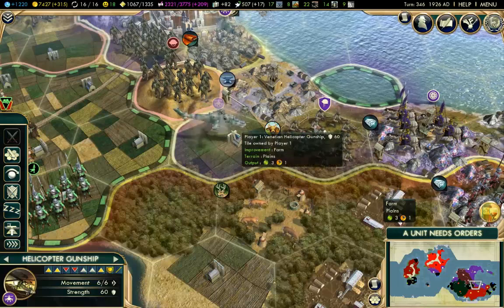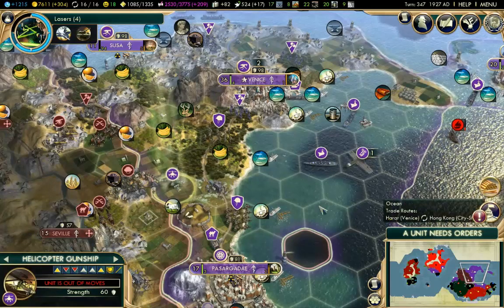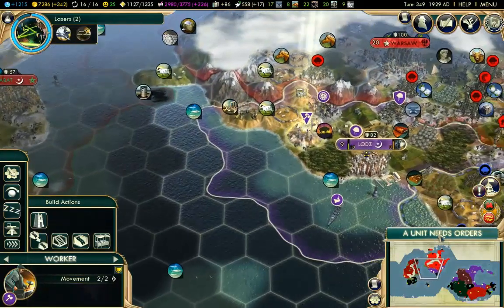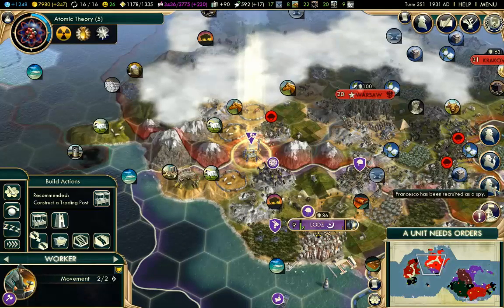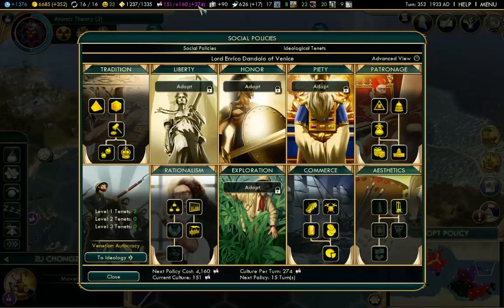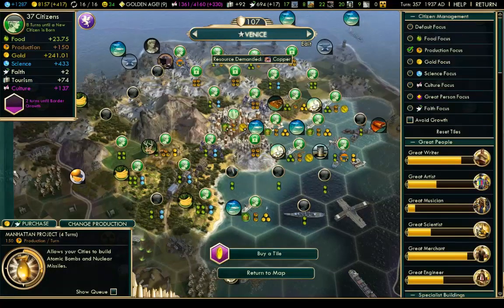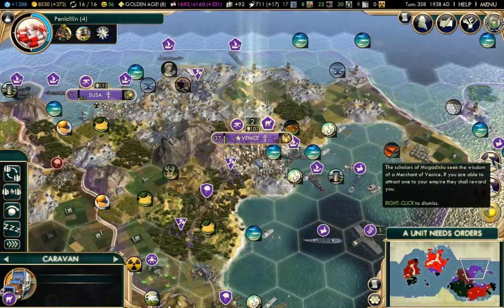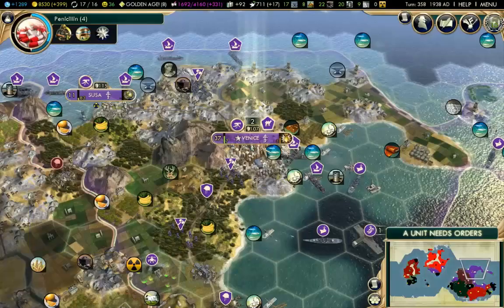Civilization 5 - Let's Play Venice - United Nations (Part 23)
Welcome to a let's play of Civilization 5 with Venice. Venice is one of the more difficult civs to play and without any settlers this could get a little tricky. The expansions God's and Kings and A Brave New World are included in this let's play.